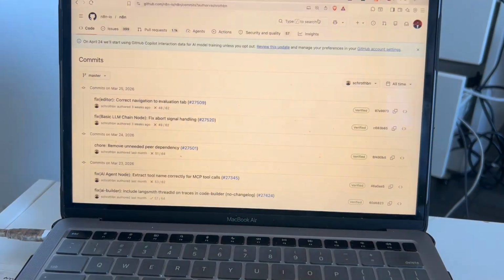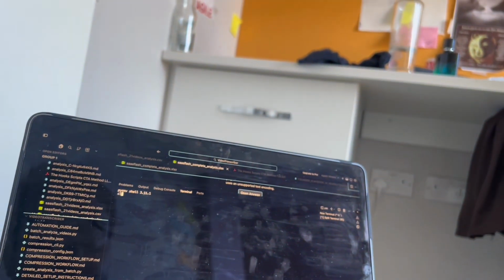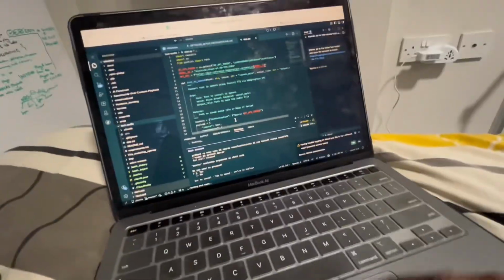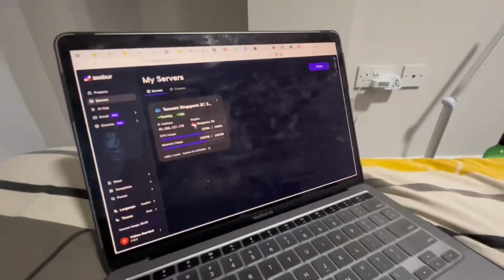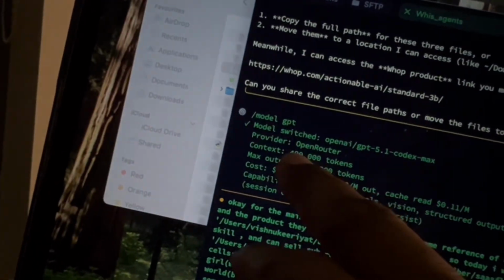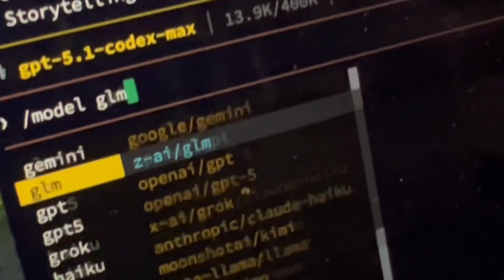Day 7 - Stop Paying for Multiple LLM APIs: Open Router Explained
🚀 Stop Paying for Multiple LLM APIs Watch me build an AI MVP in real-time and discover the game-changing infrastructure pattern that eliminates multi-credential overhead. ⏱️ PROBLEM: Managing 5+ LLM API credentials, juggling credentials, different pricing models ✅ SOLUTION: Open Router — One API, multiple LLM models, pay-as-you-go In this video: - Building an Expo MVP with Cloud Code integration - Integrating Hermes agent into the workflow - Setting up remote server infrastructure (Ubuntu on ZBrush, Singapore-based) - Using Hugging Face for voice cloning - Analyzing PDFs/CSVs/XLS files with different LLM models - Switching from GLM 4.7 Flash → OpenAI GPT-5.1 Codex (no new credentials needed) - Why Open Router is the future of AI infrastructure This is real engineering — no BS, no marketing fluff. See how the sausage gets made.

Timestamps :

0:00 Introduction
1:30 App Status
2:30 How to use Openrouter in hermes
3:00  Outreach Strategy